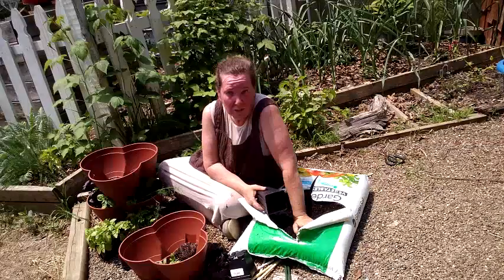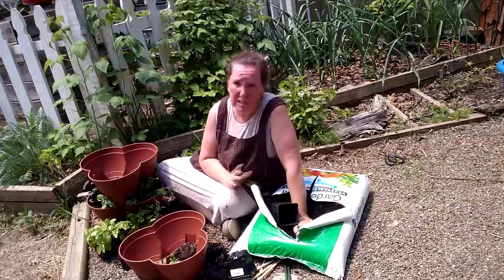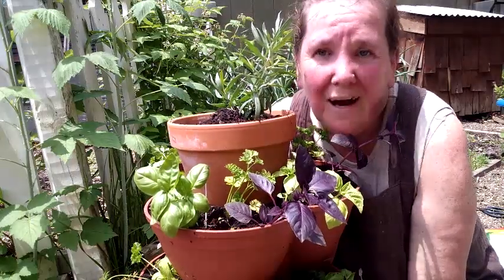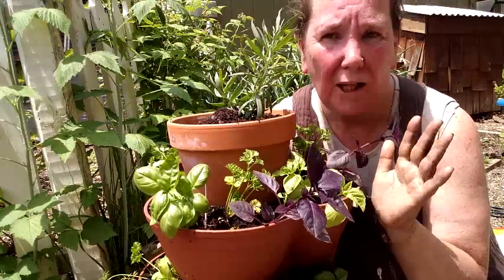The herb pyramid!!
As if I NEED another planting vessel!  But for 13 dollars it was a steal.  So there are more annual herbs growing in the greenhouse gardens to harvest!  If you have an aldis and you love to garden...get one you wont regret it!